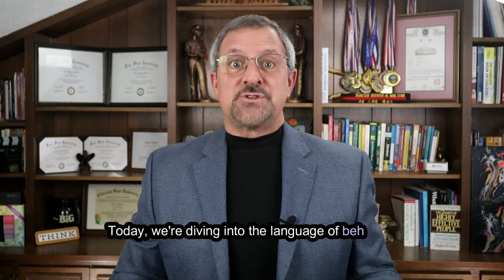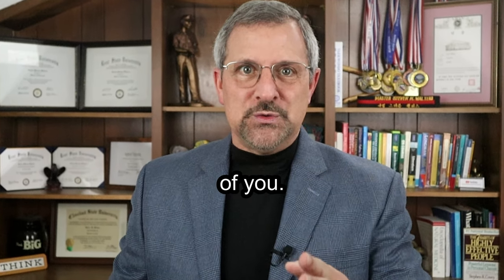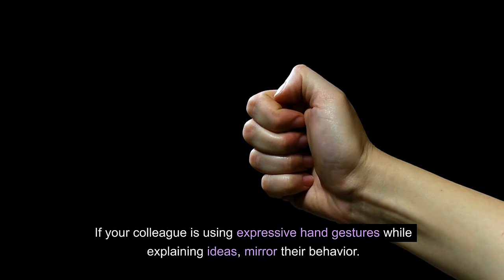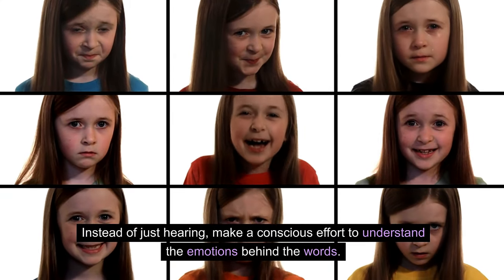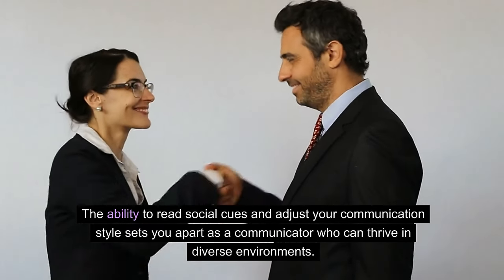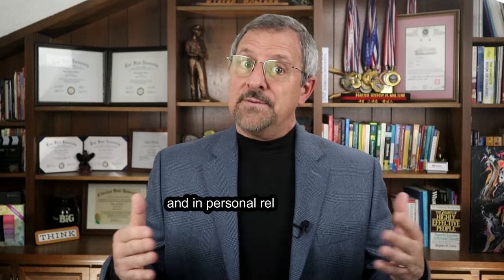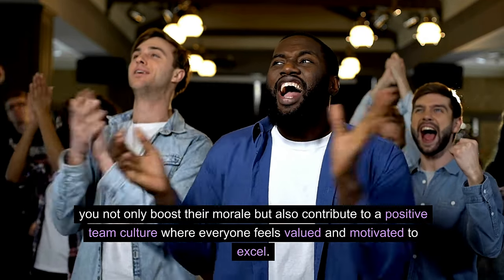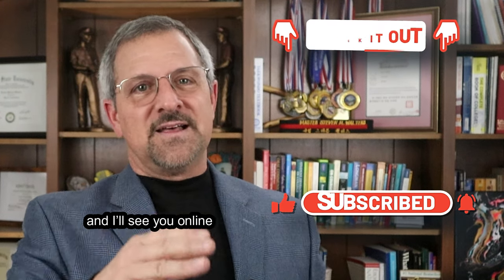Unlocking Behavior's Hidden Language: Beyond Words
Unlocking behavior's hidden language is how and what we communicate beyond words.  This means refining and practicing how to communicate effectively without saying a word.   to learn more about how you can improve your gestures, too!

The language of behavior is a powerful tool that goes beyond words. Whether you're in school, at work, or with friends and family, mastering these techniques can revolutionize your communication skills.
Remember, sometimes it's not about what you say, but how you say it.

Amazon Deals
🎧 Try Audible Premium Plus Free for 30 days
📖 Brian Tracy - No Excuses!: The Power of Self-Discipline for Success in Your Life - Audible Audiobook

Chapters
00:00 The Language of Behavior: Communicating Beyond Words
00:33 #1 Non-Verbal Cues
01:48 #2 Observational Skills
02:41 #3 Mirror and Matching
03:27 #4 Tone and Inflection
04:25 #5 Proactive Listening
05:12 #6 Adapting to Social Cues
06:06 #7 Emotional Intelligence
07:02 #8 Conflict De-escalation
07:59 #9 Using Positive Reinforcement
08:51 #10 Silence as a Communication Tool